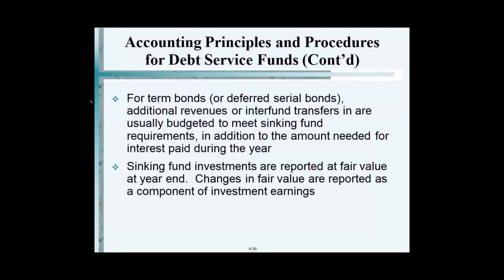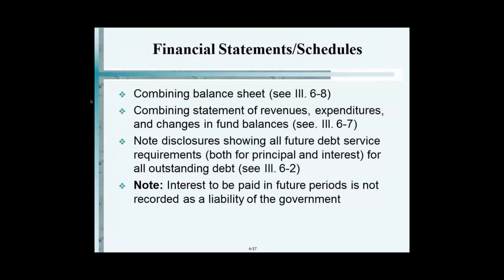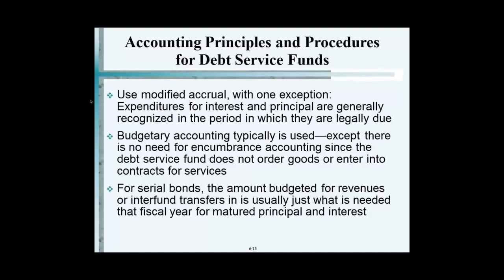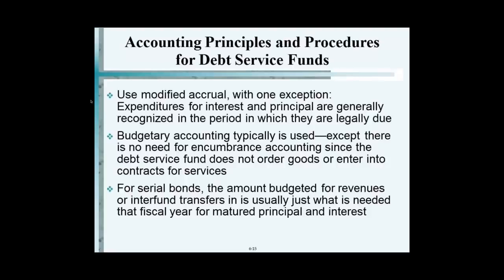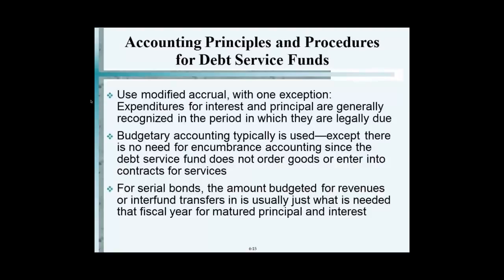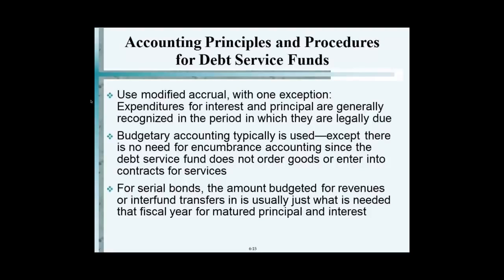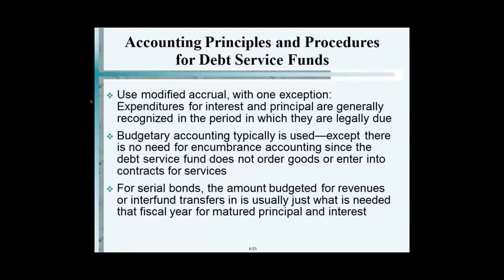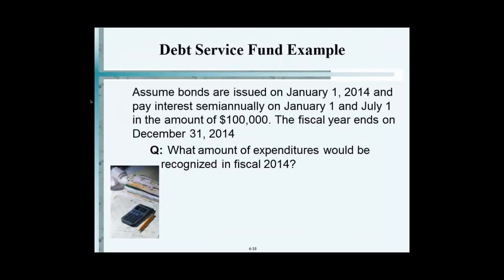Financial Statements and Schedules